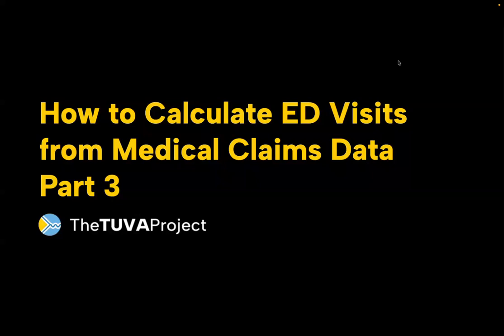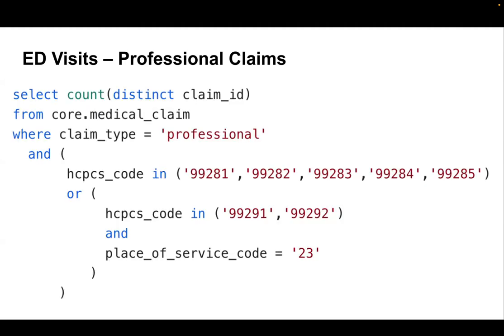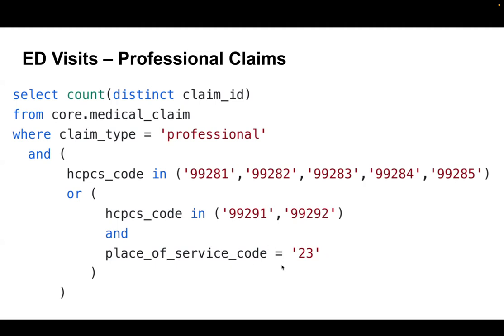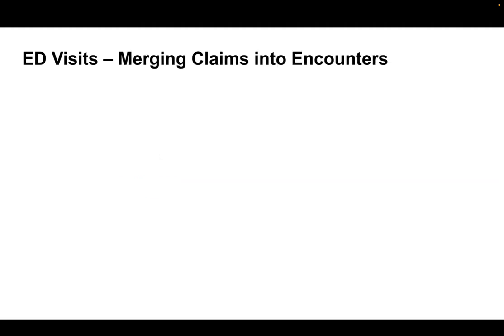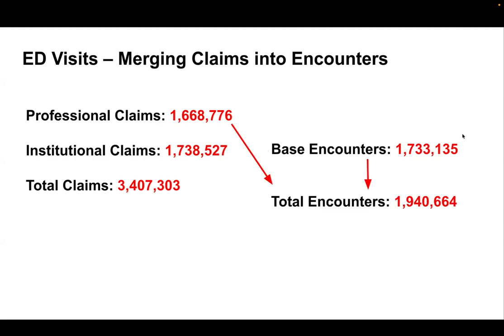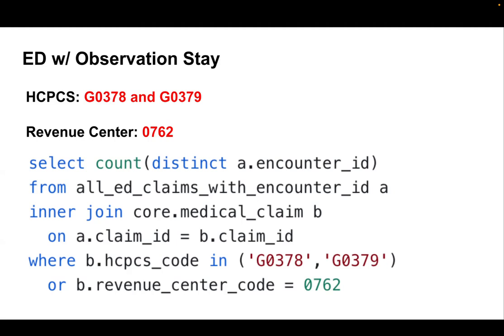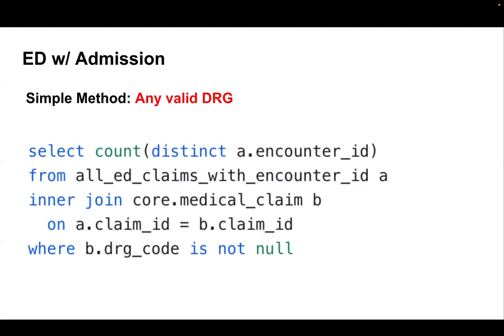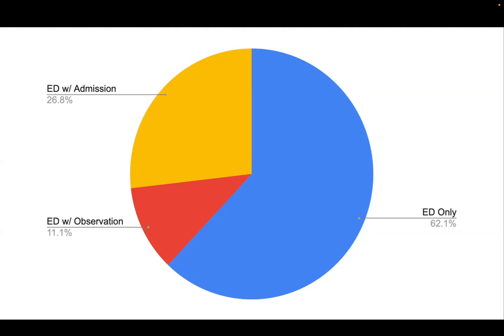How to Calculate ED Visits from Medical Claims Data -- Part 3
Here we discuss how to identify ED visits that result in observation or admission.